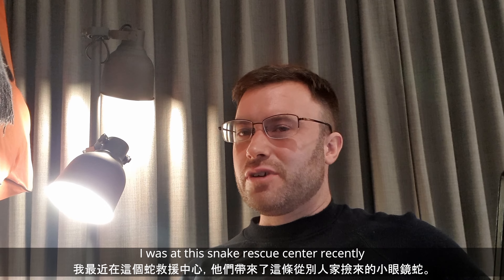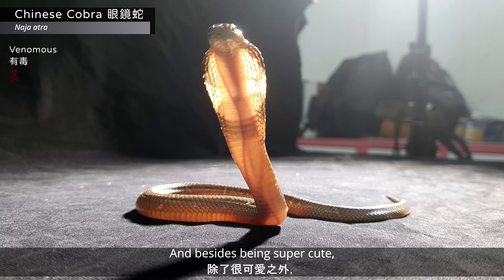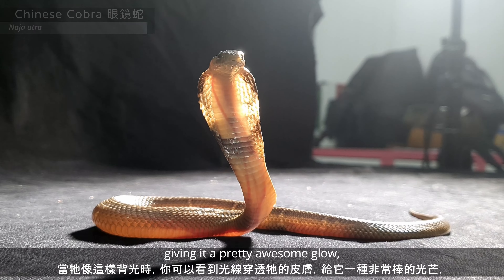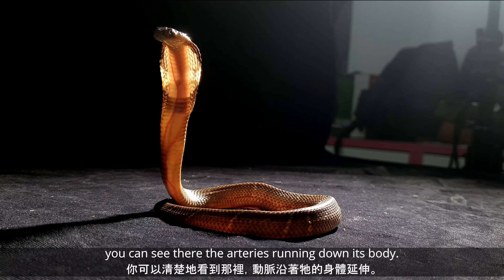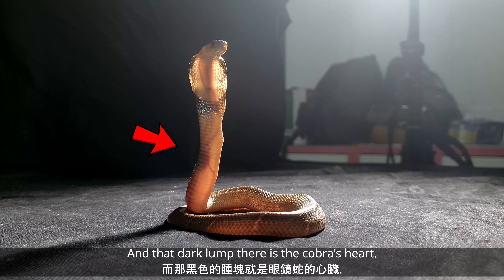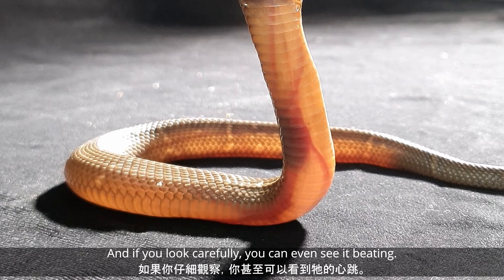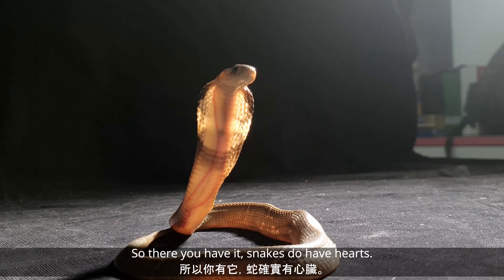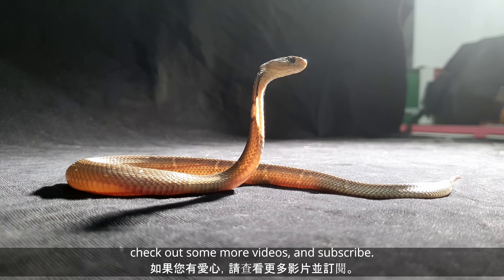Heartbeat of Living Cobra 活眼鏡蛇的心跳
Backlit cobra becomes semi transparent, revealing beating heart within!
背光眼鏡蛇變得半透明，露出裡面跳動的心臟！